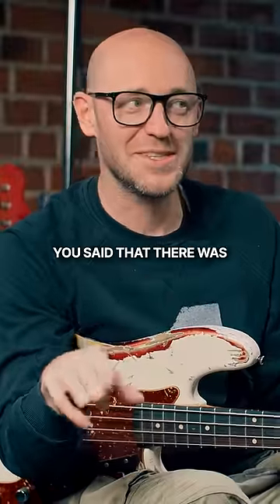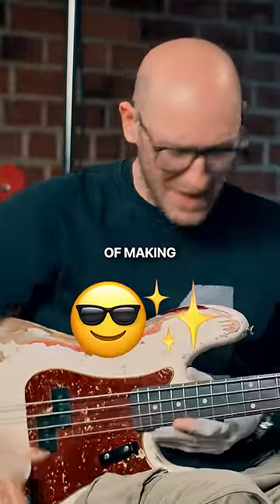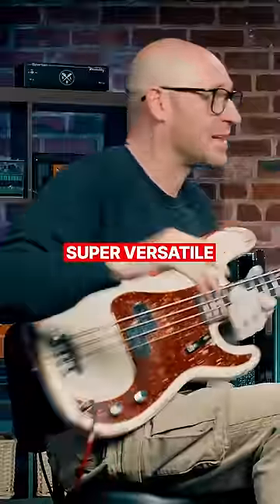HOW TO PIMP YOUR P BASS ✨